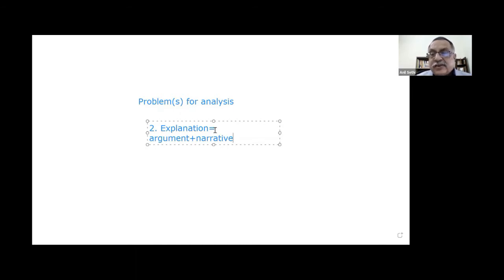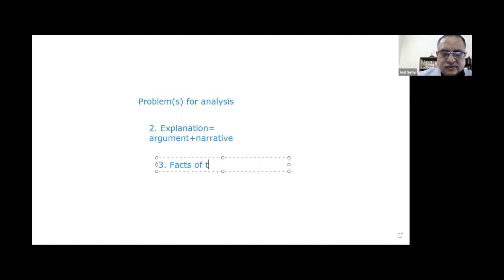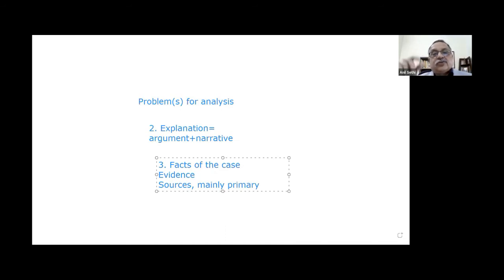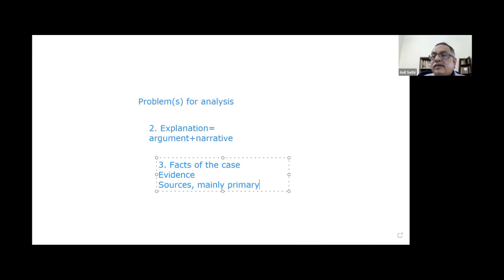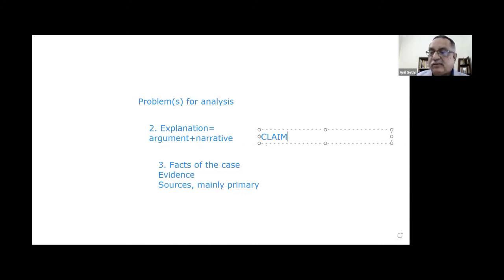"How is History Done?" ( Part -1)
Prof. Anil Sethi ,Chief Executive Officer and Managing Trustee, Pokhrama Foundation Lakhisarai - Bihar